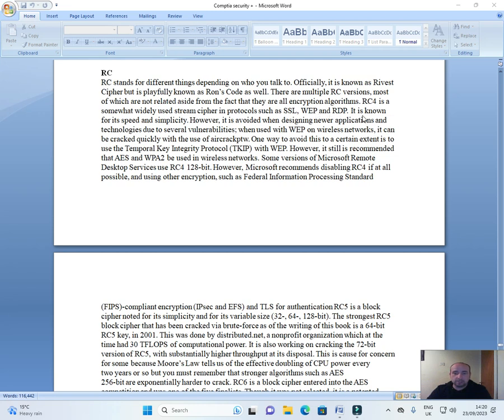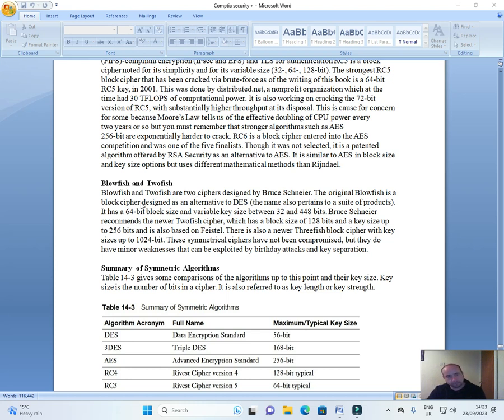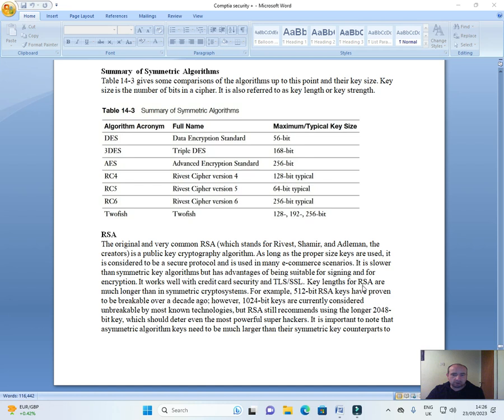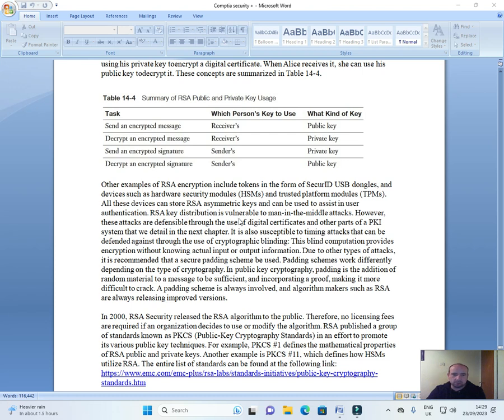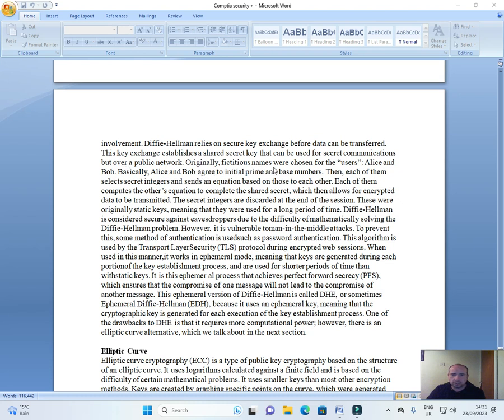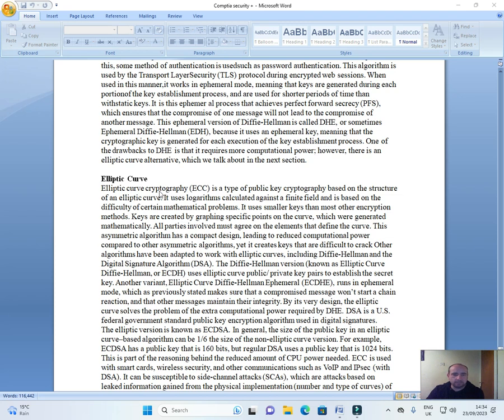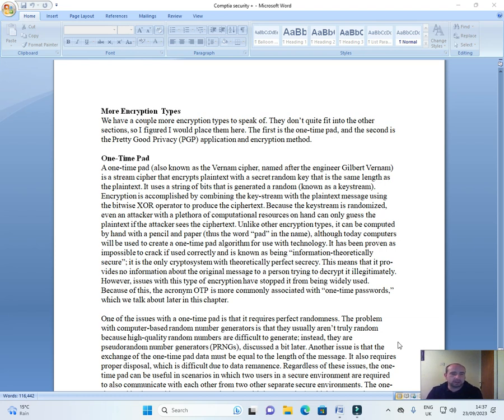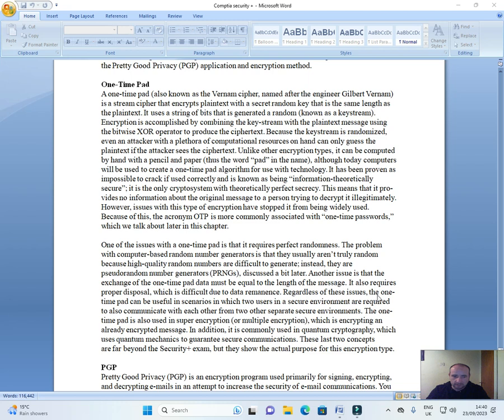Comptia security + 54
Rivest Cipher
Blowfish and Twofish
RSA
Diffie-Hellman
Elliptic Curve
One-Time Pad